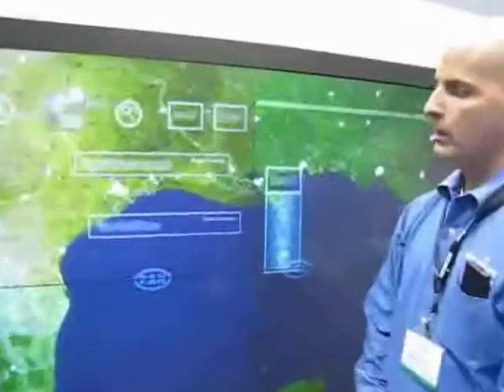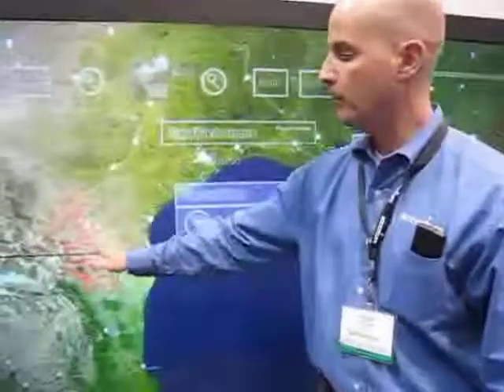Accenture demos big touch screen at GTC Southwest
Austin company Accenture demos applications on a giant touch screen that can be of use to government agencies. Taken at the Austin Government Technology Conference 2008.